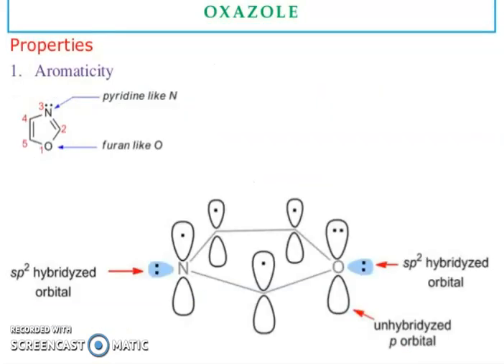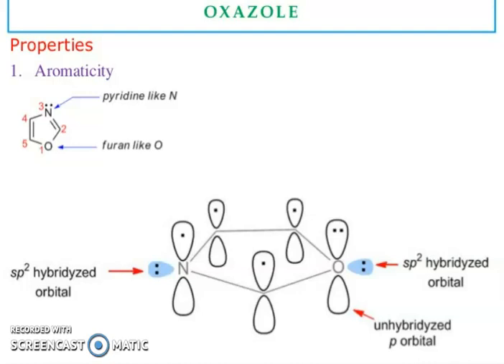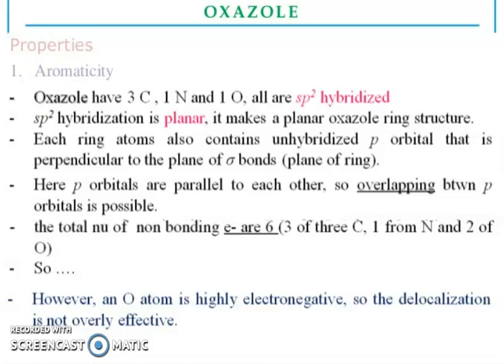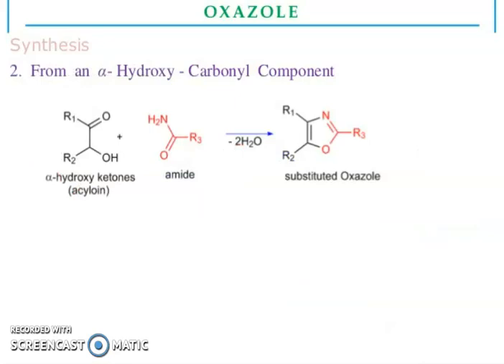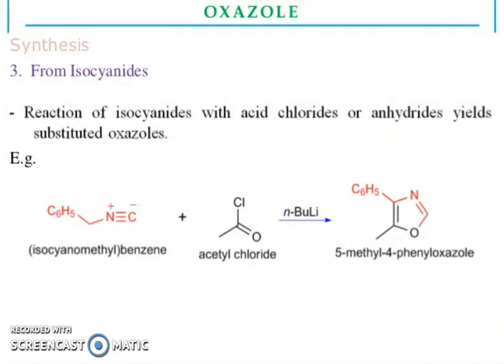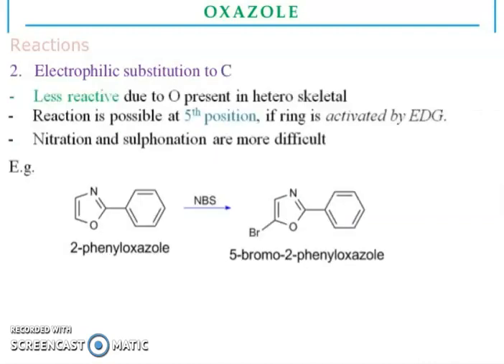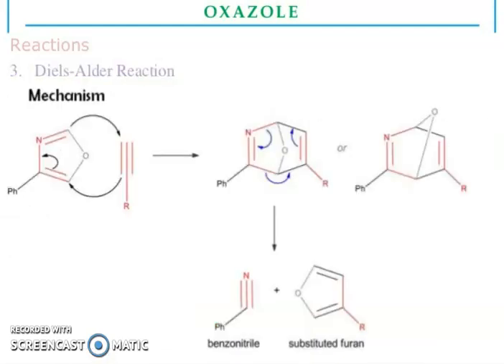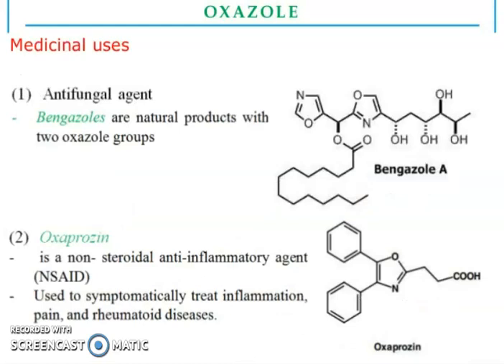OXAZOLE SYNTHESIS REACTIONS FOR MSC SEMESTER IV